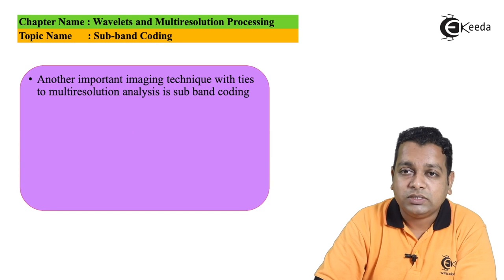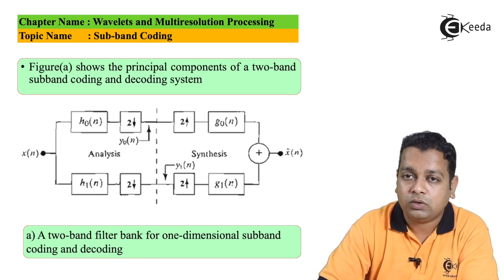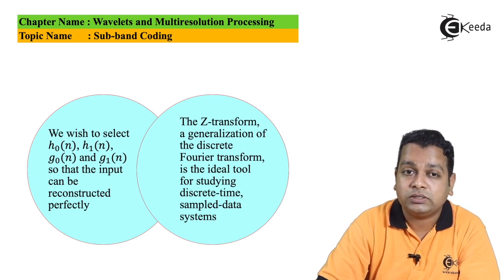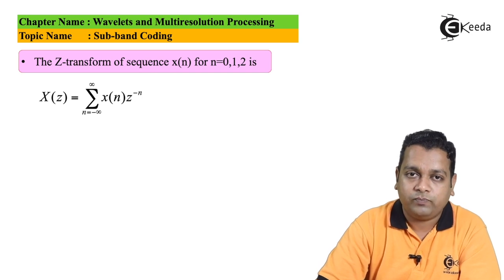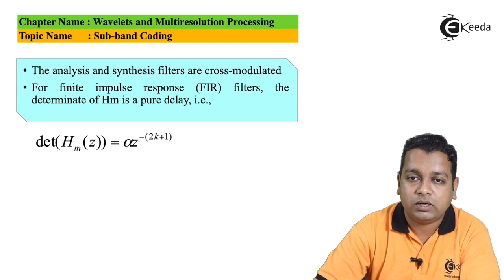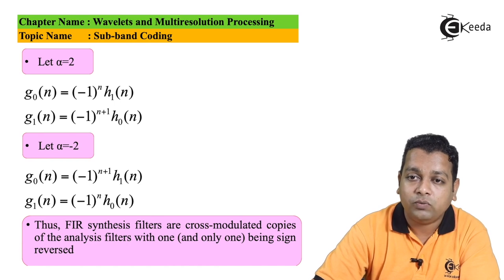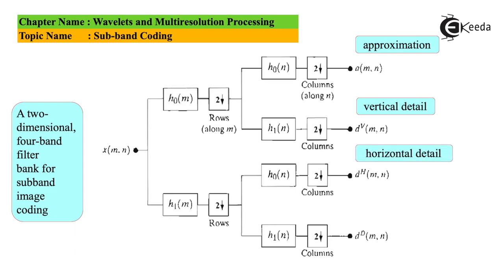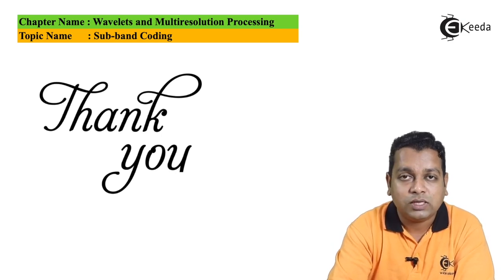Sub band Coding - Wavelets and Multiresolution Processing - Image Processing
Video Name - Sub band Coding

Chapter - Wavelets and Multiresolution Processing

Happy Learning